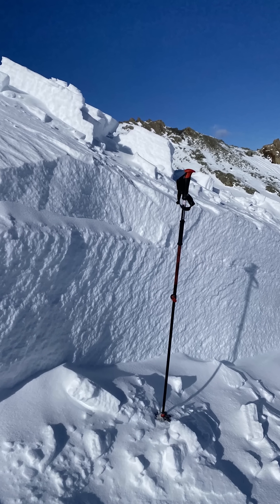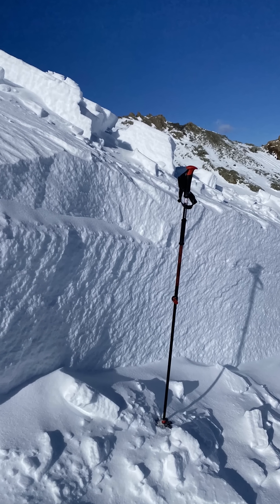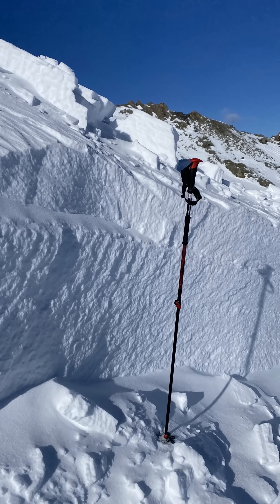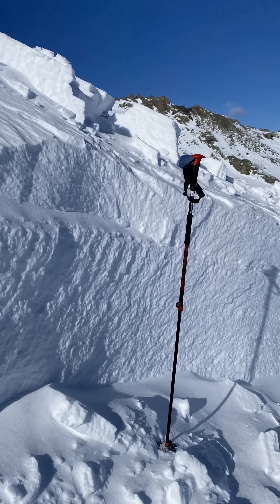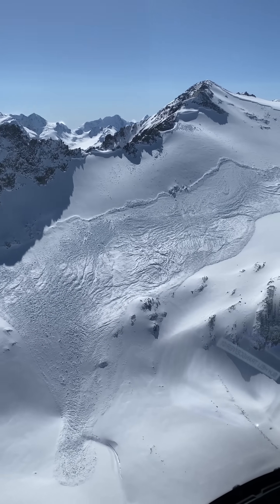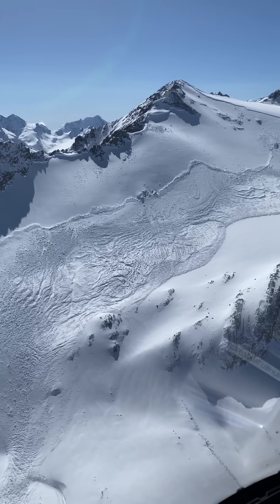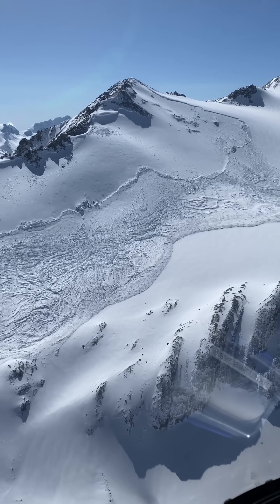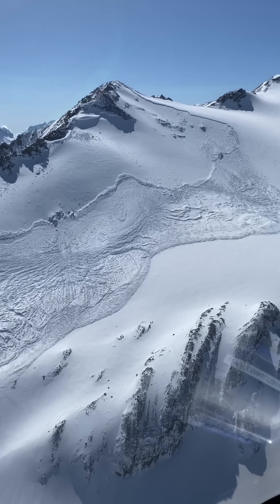Deep Slab Avalanches | MSC Avalanche Tips and Terms Series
Avalanche Tips and Terms: From the forecast to the field
Episode 13: Deep Slab Avalanches
In this episode we will cover Deep Slab Avalanches. The NZAA uses 9 avalanche problem types. In this episode, we look at deep slabs, including what this avalanche problem is, how it forms and some travel considerations when it appears in the forecast or in the field.

About the series:
Are you heading into New Zealand’s alpine backcountry this winter? Whether you're a skier, snowboarder, tramper, mountaineer, or alpine hunter, the Avalanche Tips and Terms video series will help you boost your Avalanche IQ and learn essential safety skills for backcountry travel in the mountains.

In this 23-episode series, you’ll learn key avalanche terms and practical tips that will help you apply the NZ Avalanche Advisory (NZAA) forecast to real decisions in the field.

NZ Mountain Safety Council thanks all the people and organisations that helped create this series:
Tūpiki Trust, Walsh & Beck, Arc’teryx AUNZ, Kevin Boekholt, Jamie Robertson, Jim Young, Will Rowntree, Sean Toms, Tai Naka, Mal Haskins, Kevin Thompson (Milford Road Alliance), and Elke Braun-Elwert (Alpine Recreation Canterbury)